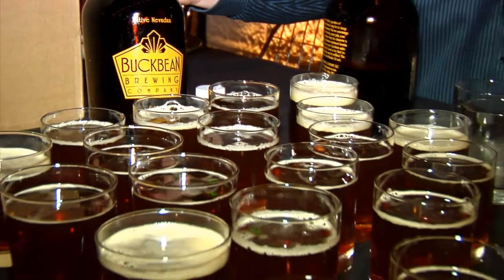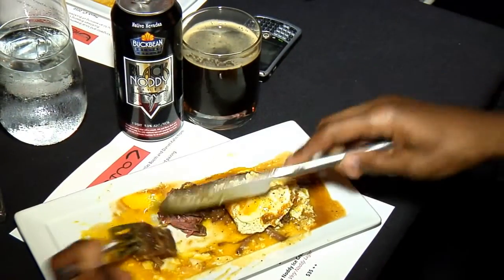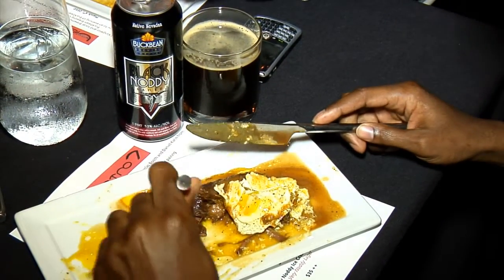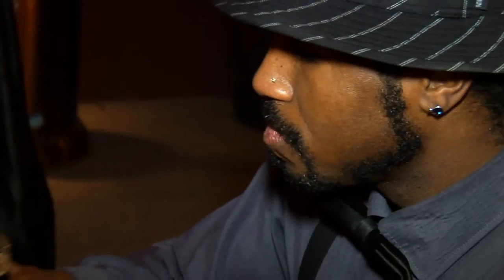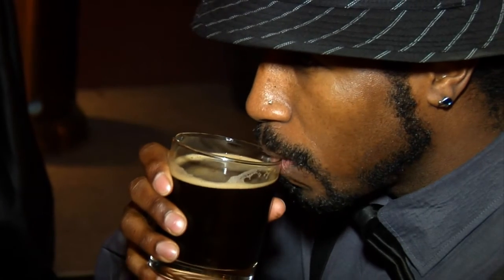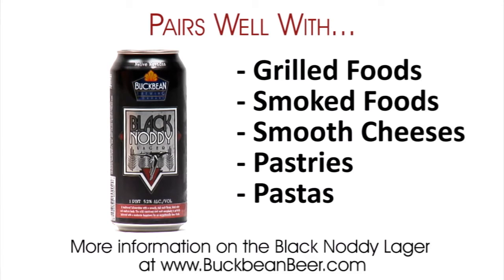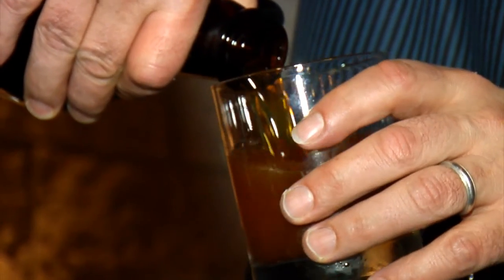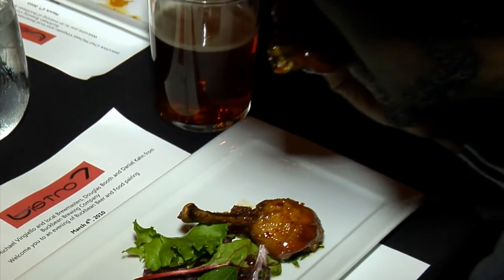Beer and Food Pairings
Presented by Barley Pop and Buckbean Brewing Company:
Pairing Beer with Food

In today's episode of of our ongoing beer series we talk with brewmaster/chef Daniel Kahn about how to pair beer with food. He discusses a wide variety of beer styles and gives insight and tips on what to eat and drink with each other. Don't miss this highly informative video and go enjoy a beer!

Produced by Bourns Productions Inc.
Please become a fan on facebook!

Shots of beer and food taken at Bistro 7 in Reno during a Brewmaster's Dinner.